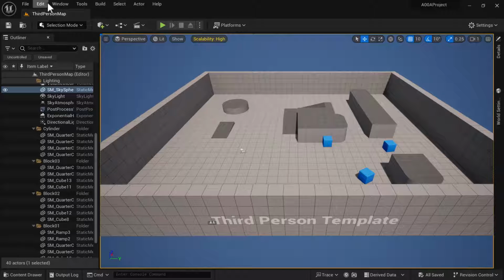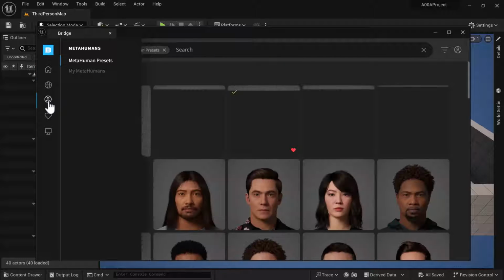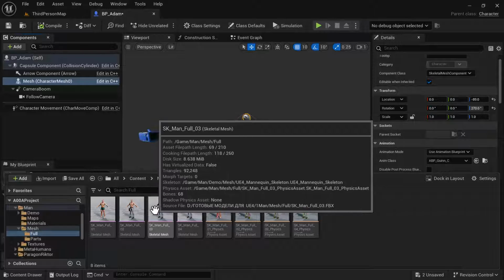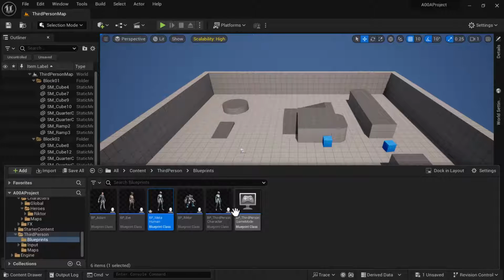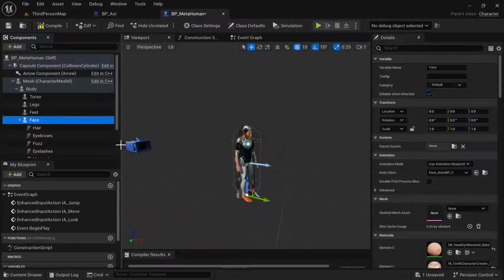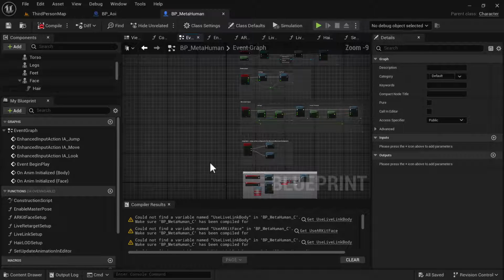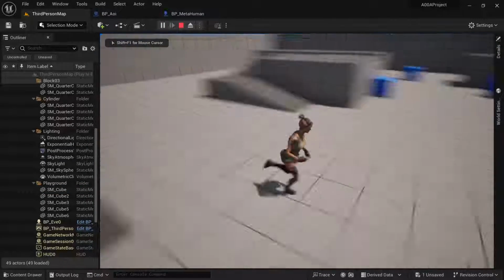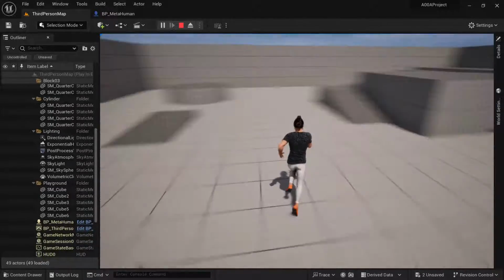Get EPIC Characters for FREE in UE5 - Simply!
Unreal Made Easy - In this tutorial, I'll show you how to easily get high-quality characters for FREE in Unreal Engine 5 from three amazing sources! You'll learn how to access characters from the Marketplace, unlock iconic heroes from Paragon, and create unique characters using Metahumans - all at no cost! With step-by-step instructions, you'll discover just how effortless it is to implement these characters into your projects, whether you're a seasoned developer or just starting out. Don't miss out on this opportunity to level up your game development with stunning characters that won't break the bank!

📋 Timestamps 📋
0:00 Intro – Is this video for you? Find out in 30 seconds

  / fredjimusic